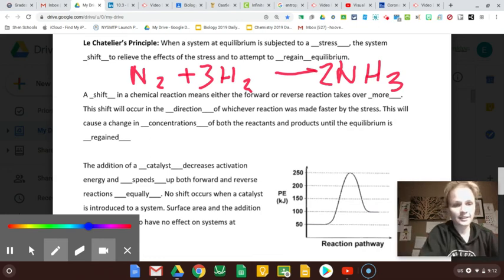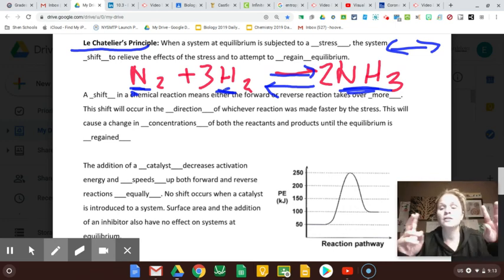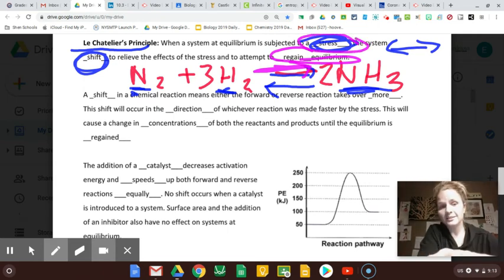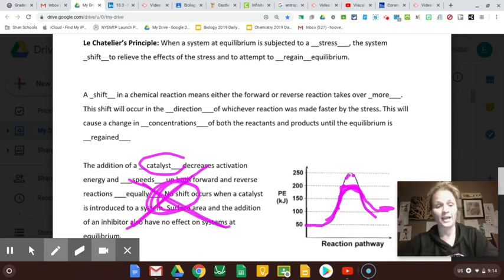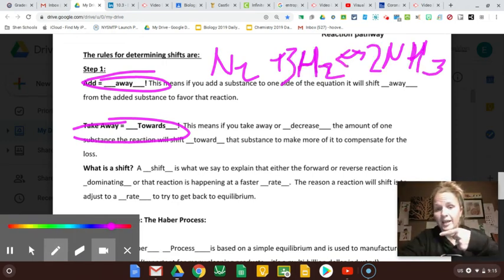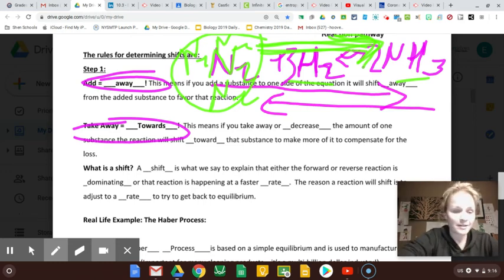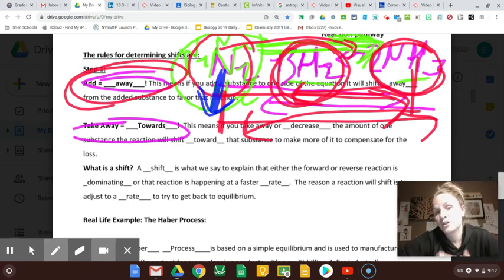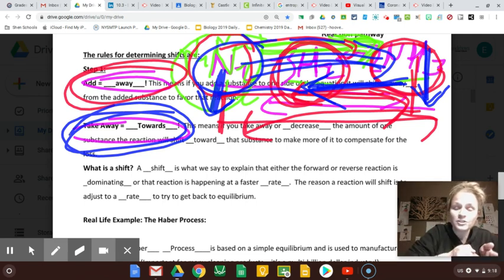Unit 11 Part J: Le Chatelier's Shifts Introduced